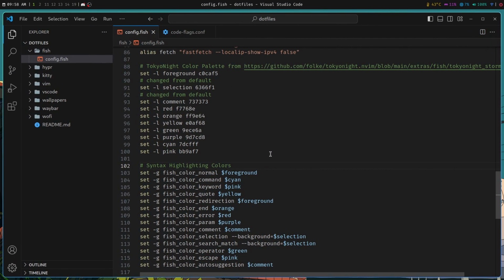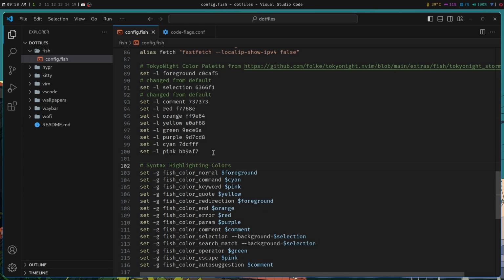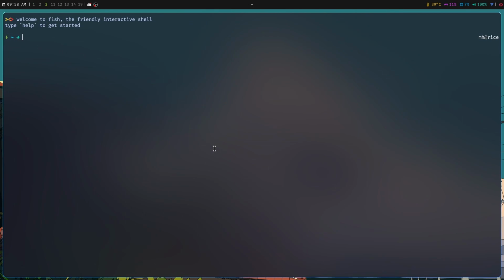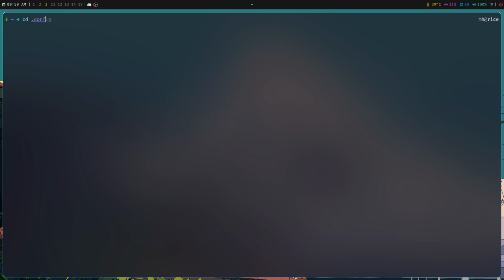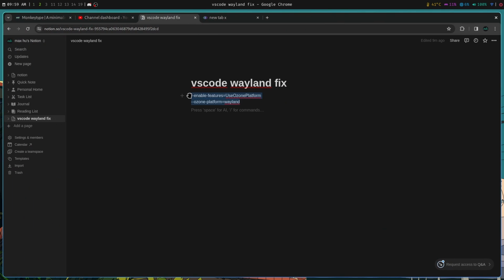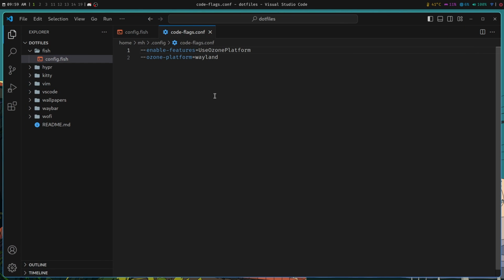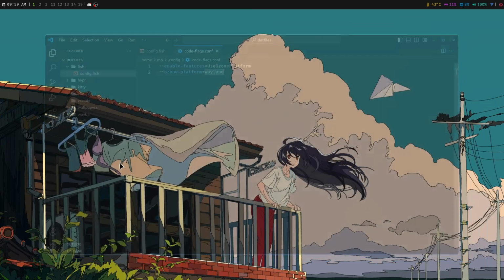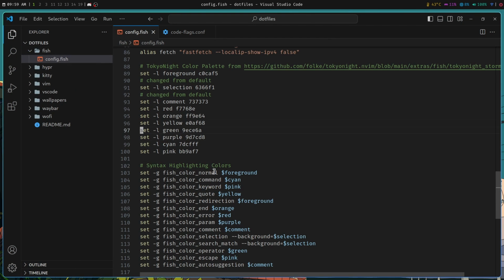How to fix VSCode running on Wayland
0:00 video